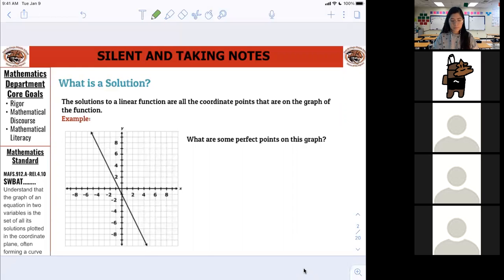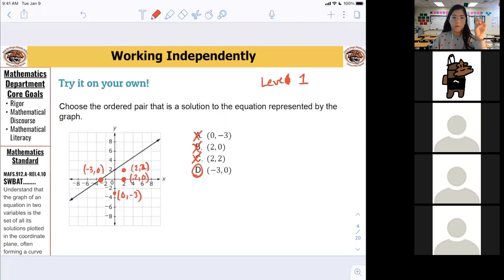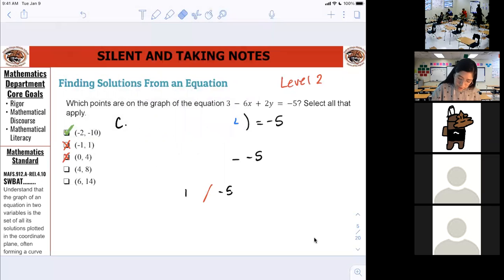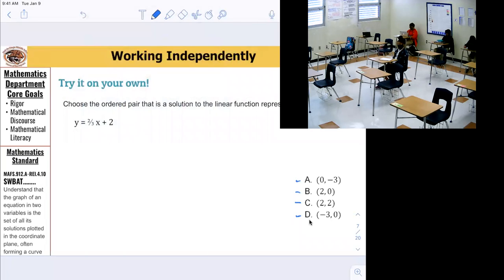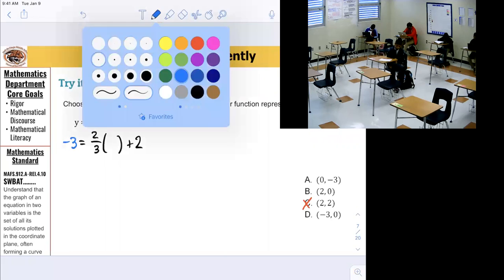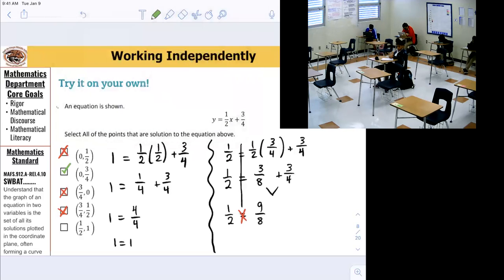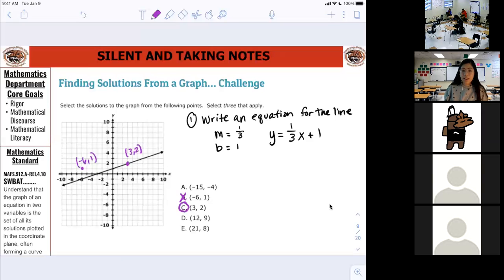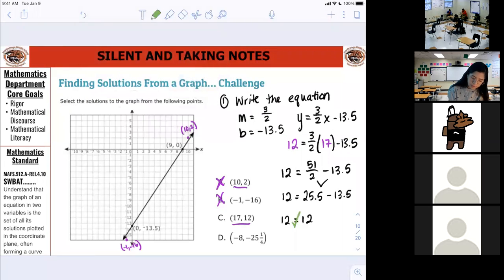November 5th: Solutions of Linear Functions